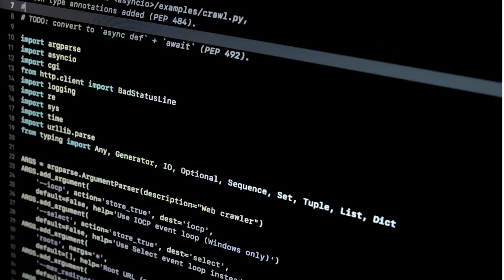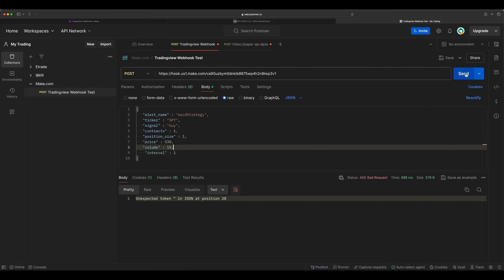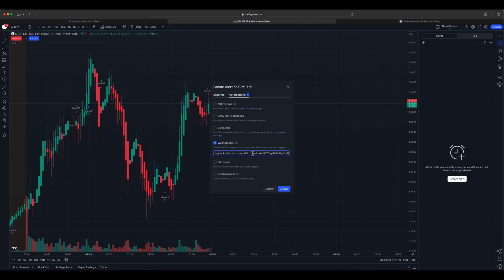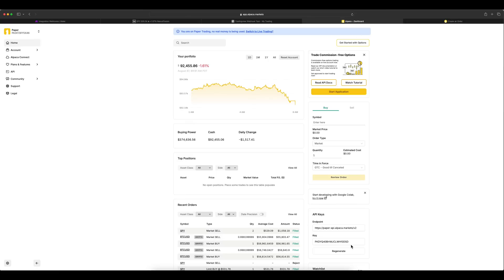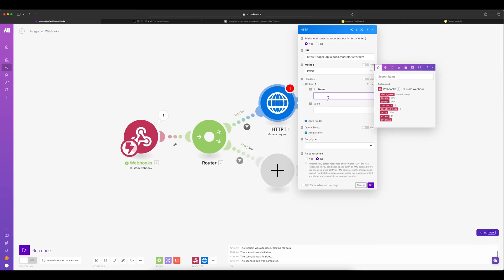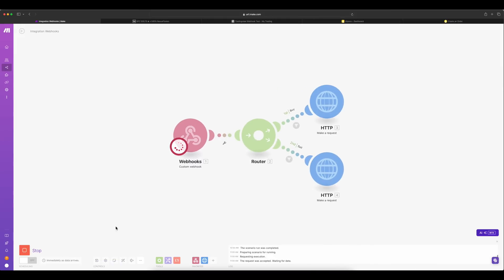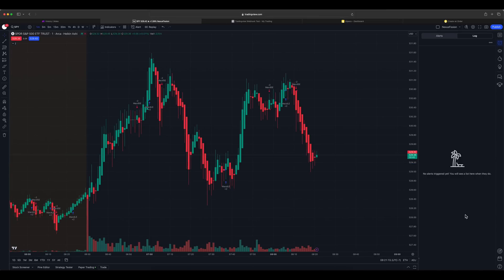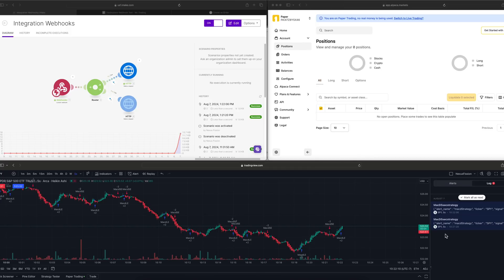Setup no code automated trading in 10 minutes | TradingView | Make | Alpaca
This video outlines the the high level idea of no code automated trading using your own strategy defined in tradingview or any other platform providing webhook support. This is just the first session of this no code automation. I will be providing more no code automation support which will utilize the max benefits provided by make.

Please use this link to create account in make.com

Here is the JSON format which i used in tradingview

   "alert_name" : “macdStrategy”,
   "ticker" : "{{ticker}}",
   "signal" : "{{strategy.order.action}}",
   “contracts” : "{{strategy.order.contracts}}",
   “position_size” : "{{strategy.position_size}}",
   "price" : "{{close}}",
   "volume" : "{{volume}}",
    "interval" : "{{interval}}"

All my tradingview blogs / code Welcome to Nexus Fission – your go-to channel for mastering stock trading automation, API integration, and no-code solutions! Explore courses and tutorials on trading strategies, building custom dashboards, and automating trades across popular platforms like TradingView, Alpaca, TDAmeritrade, Schwab, Interactive Brokers, Webull, and more. From options trading to brokerage API tutorials, we bring you everything from beginner lessons to advanced setups. With tools like Make.com, cloud hosting platforms like Linode, and hands-on guidance in no-code and coding automation, we're here to fuel your trading journey. Join us to elevate your skills and simplify your trading!